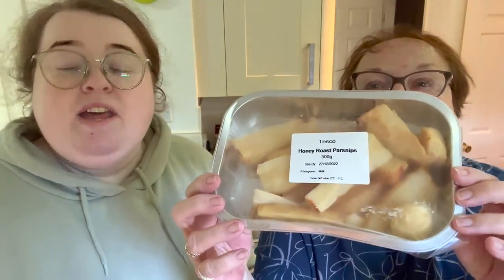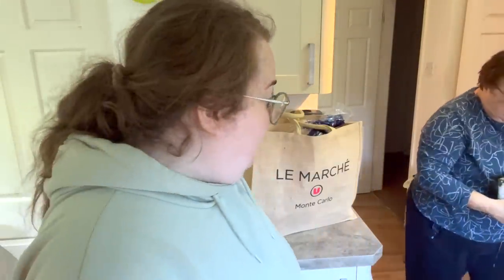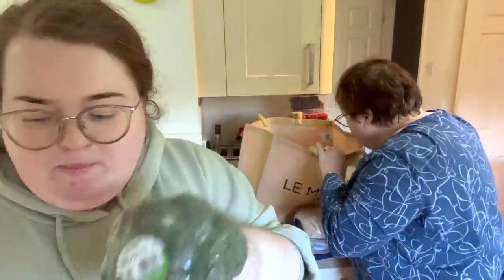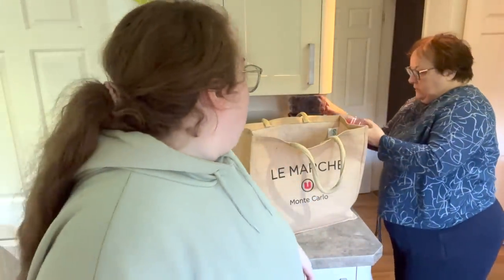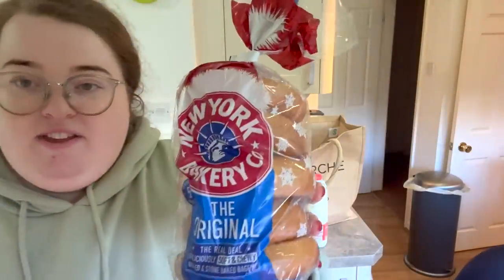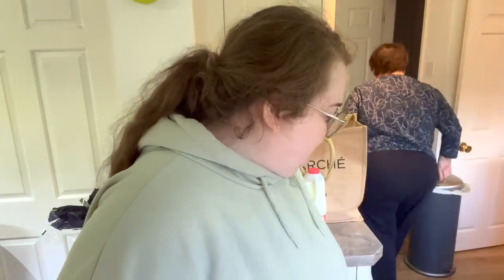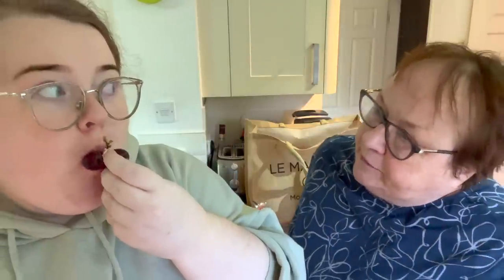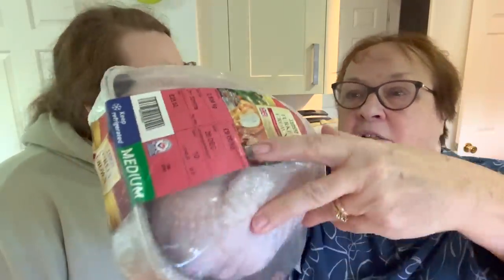VLOGMAS DAY 23 | OUR TESCO CHRISTMAS FOOD SHOP | the turkey, trimmings and more! | 2022 UK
The second to last Vlogmas guys... Can you believe it?!
This is the final food shop before Christmas, featuring the TURKEY!
What do you buy in for Christmas lunch?

FOLLOW ME ON:
Depop: @beccareyn
LiketoKnowit: @beccareyn